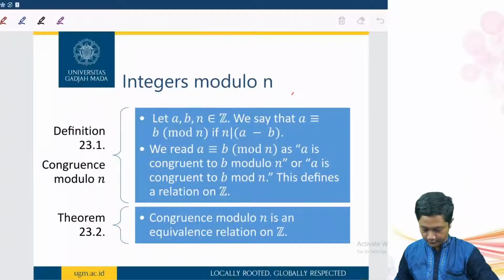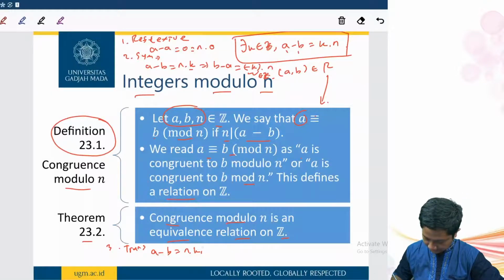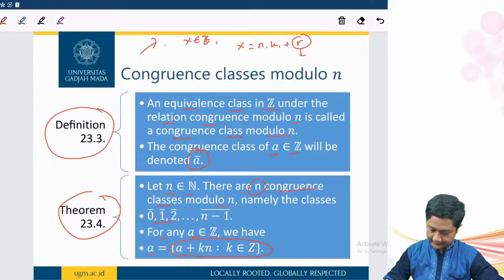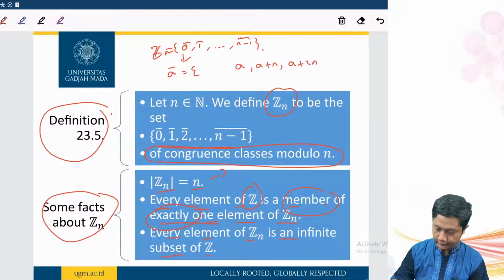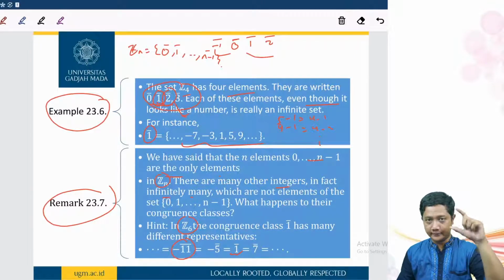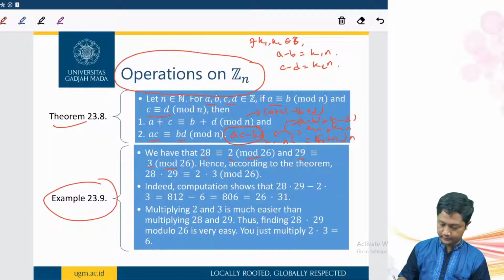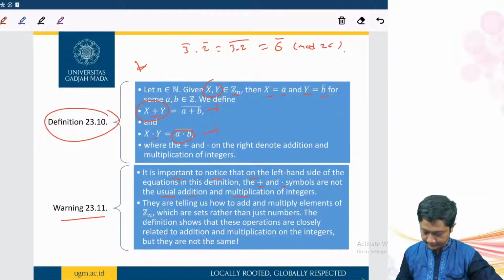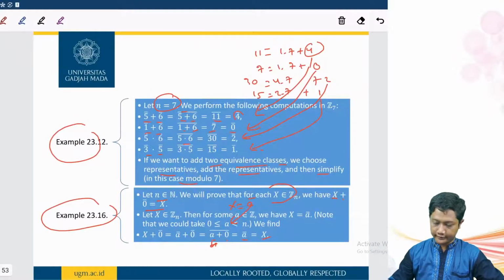Integers Modulo n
Alat Tempur:
Kamera Utama : Sony A7r3 + lensa FE 16-35mm f2.8 GM
Kamera Lain : Sony A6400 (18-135mm), GoPro Hero 9
Pencahayaan : Paket Midio Softbox A2
Tablet :